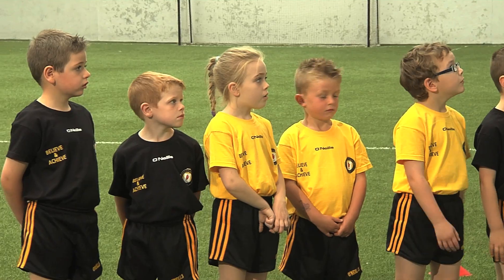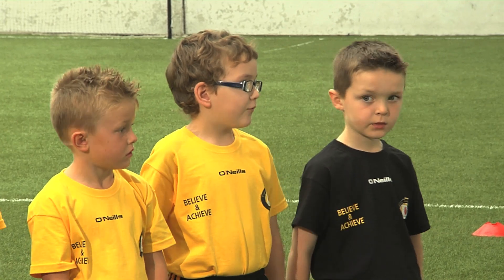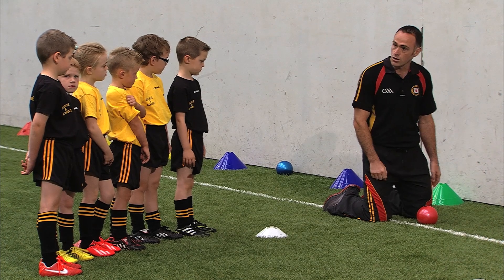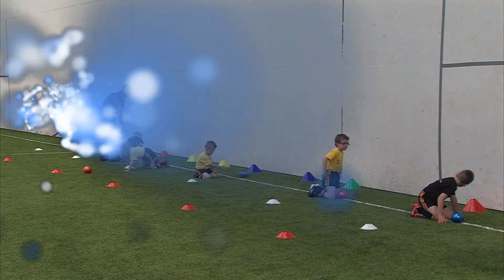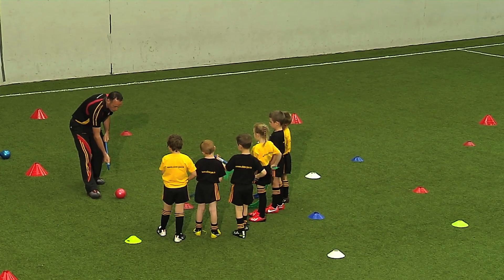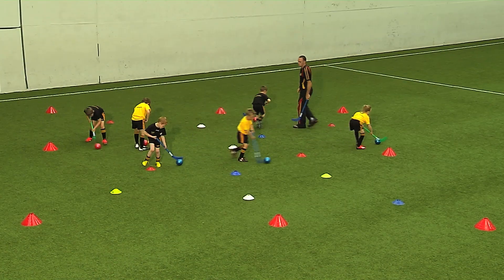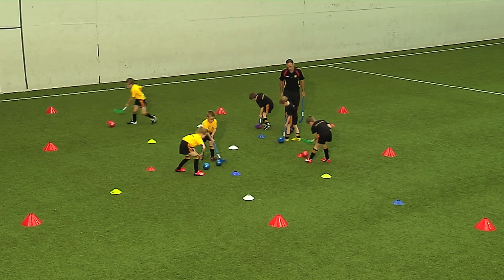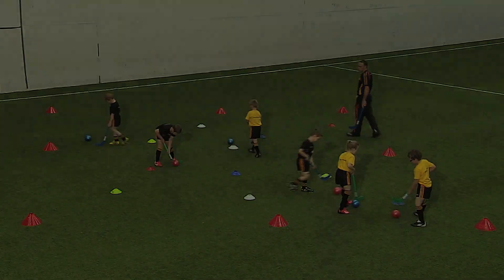Building Better Players Coaching Series - 25. Beginner Striking